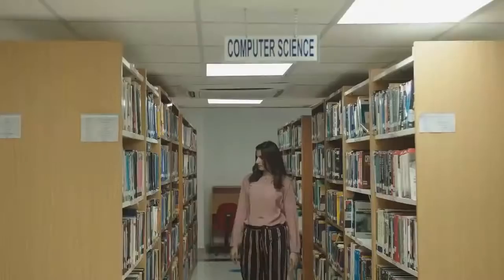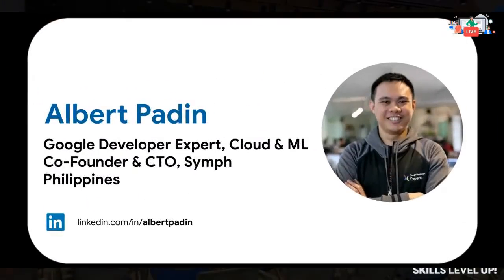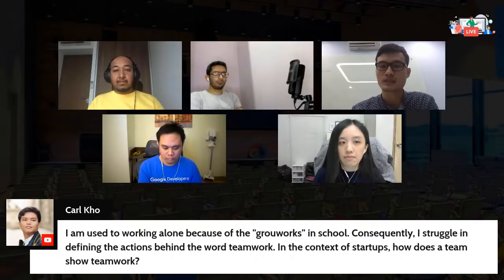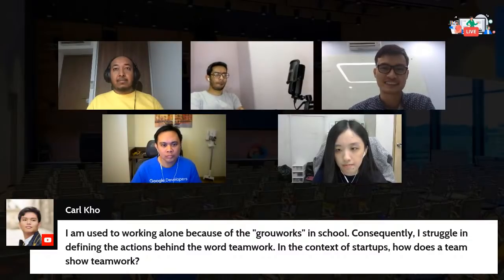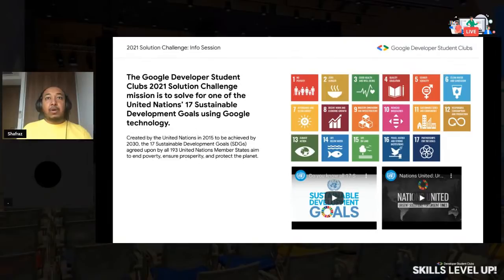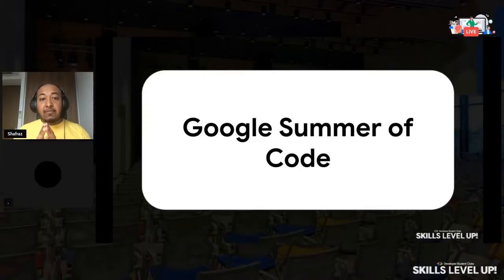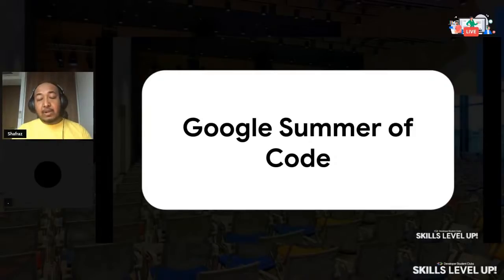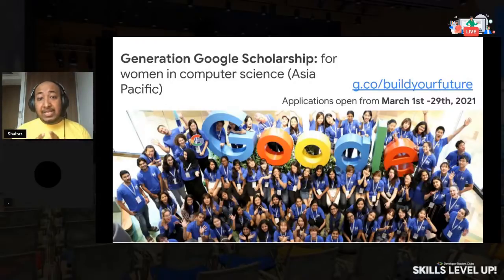Skills Level Up 2021: Growing your Technical Skills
On this third session of Skills Level Up series, you will get to learn about different technical paths that you can explore for your career. This session will cover the details of developing your technical skills, how it’s like to work for startup or corporate jobs, and experiences that will help you plan for your future career!